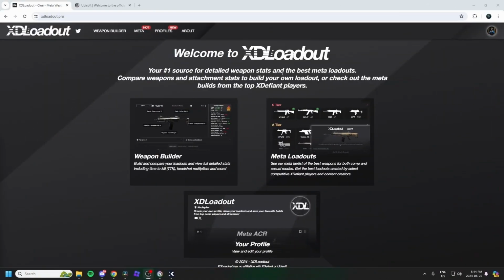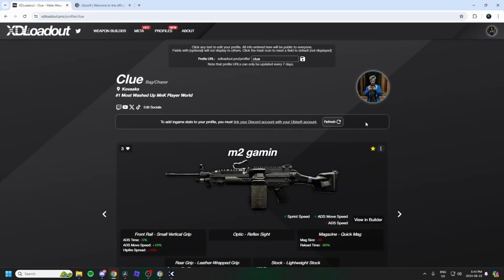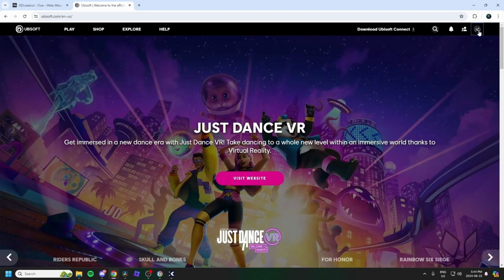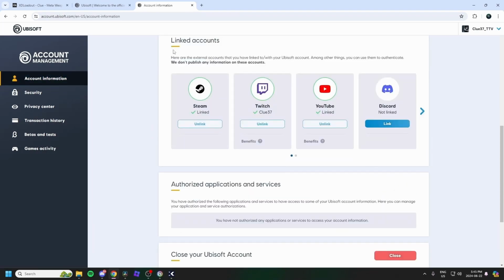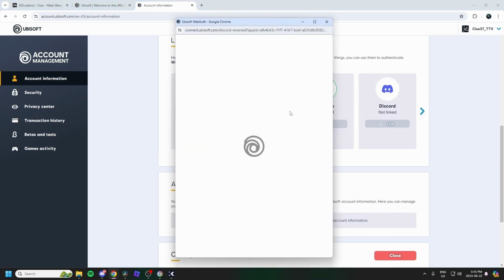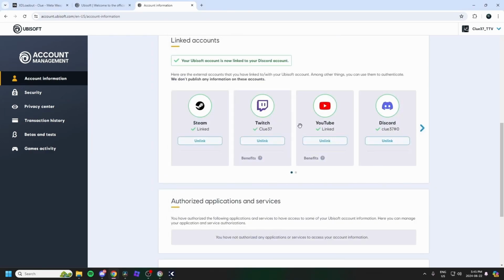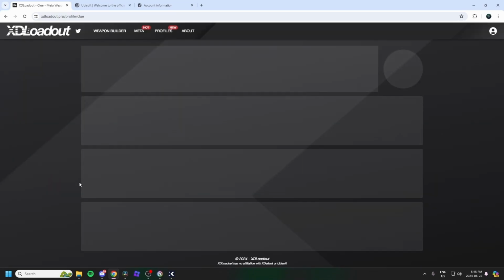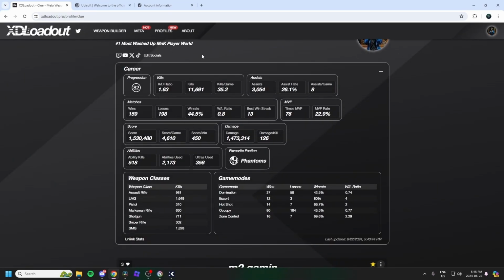User Stats Interview /w Clue